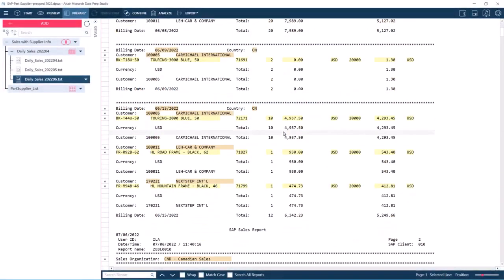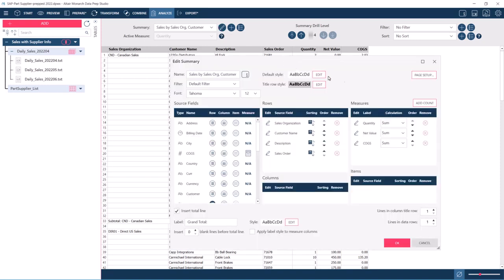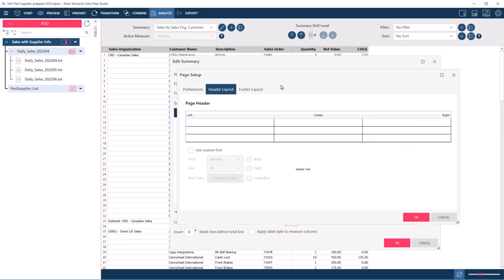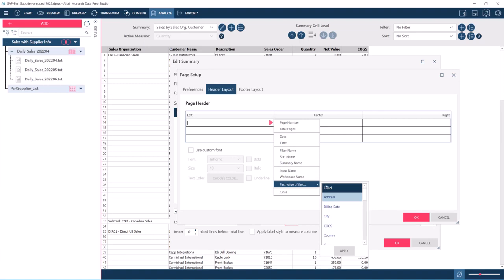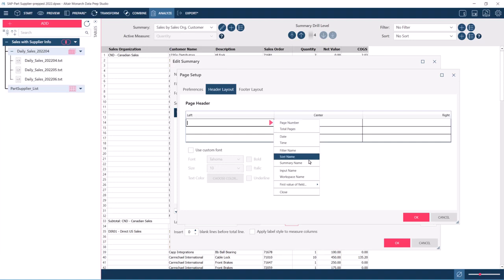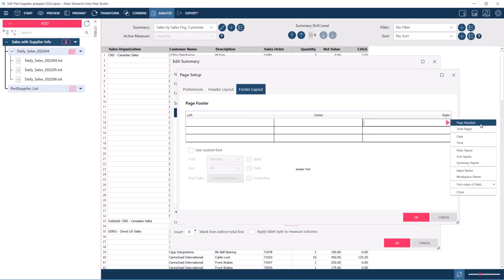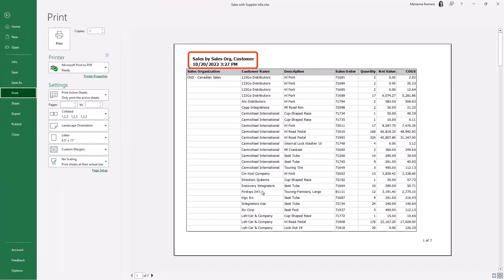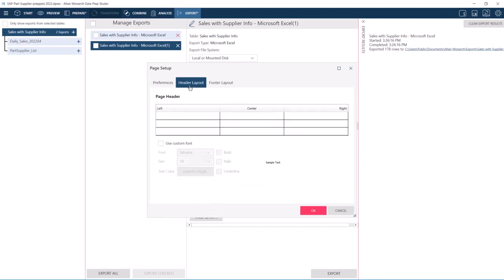Define the Page Layout for Microsoft® Excel® Exports in Altair Monarch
After preparing, transforming, and analyzing your data in Monarch Data Prep Studio, you can export tables and summaries to formats that may easily be shared with others in the team. This video shows us how to define the layout of these tables and summaries for when they are exported or printed.